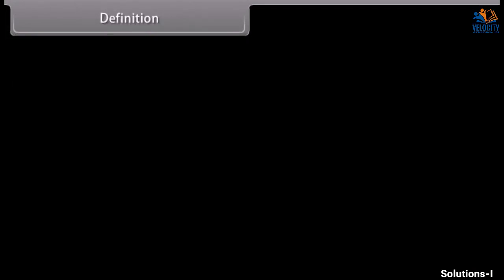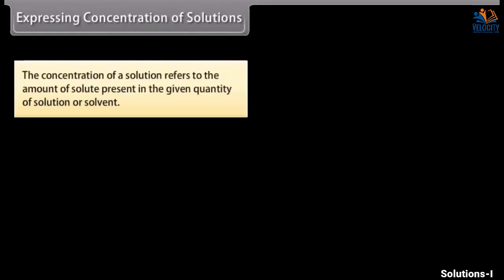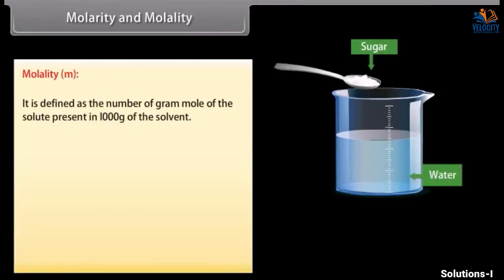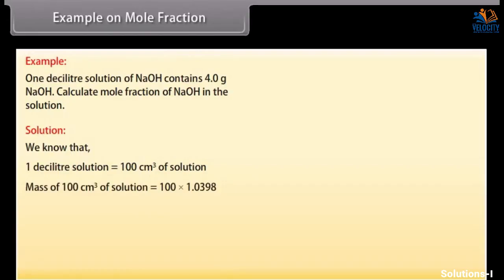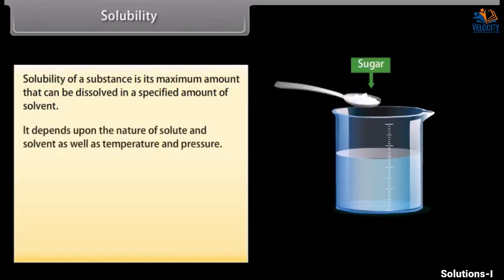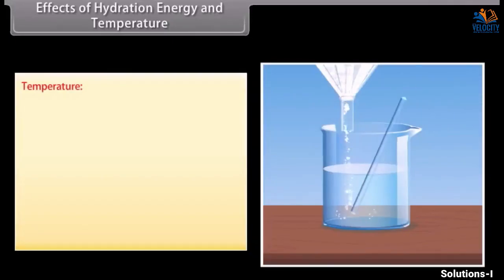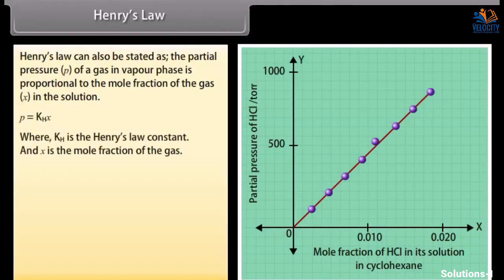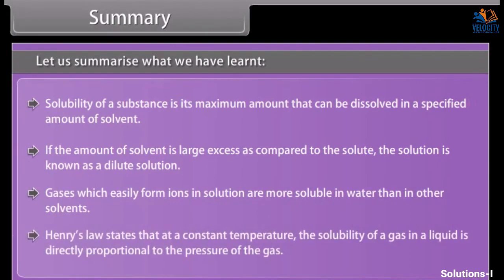Solutions I | Class 12 | Chemistry | NCERT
In this video, we will explain Solutions – Part I | Class 12 | Chemistry | NCERT in a simple, clear, and exam-focused manner. ⚗️📘

The Solutions chapter is essential for understanding concentration terms and solution behavior. In Part I, you will learn:

Expressing concentration: molarity, molality, mole fraction, mass %, volume %

Solubility of solids and gases in liquids

Henry’s Law and its applications

NCERT-based numerical problems and exam-oriented explanations

This video is very helpful for Class 12 Board Exams, JEE, NEET Chemistry, and competitive exams.

📚 Chapter: Solutions – I
📘 Subject: Chemistry | Class 12 | NCERT
🎯 Useful for: Board Exams | NEET | JEE | Competitive Exams